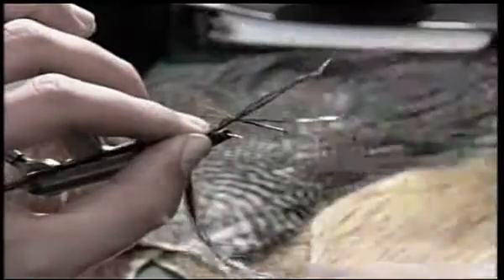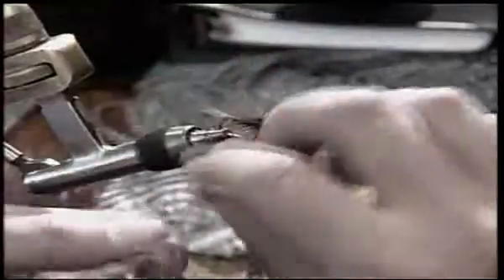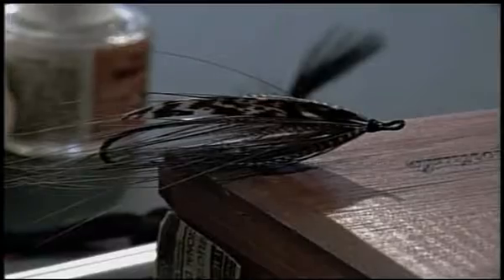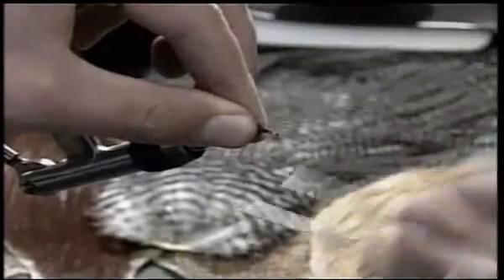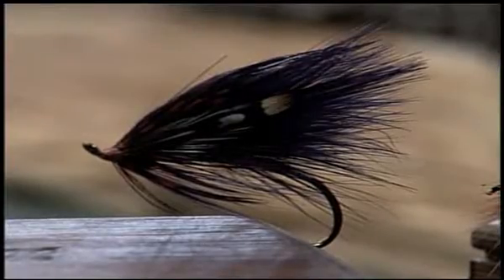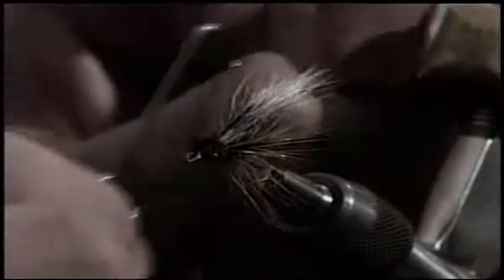Fly Recipe - Picket Pin